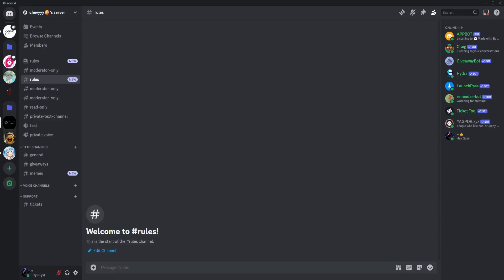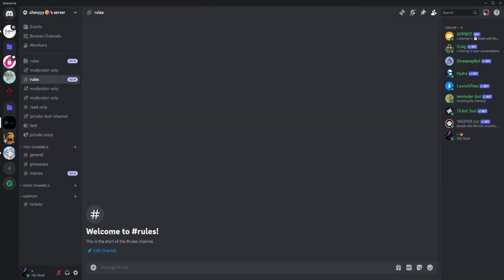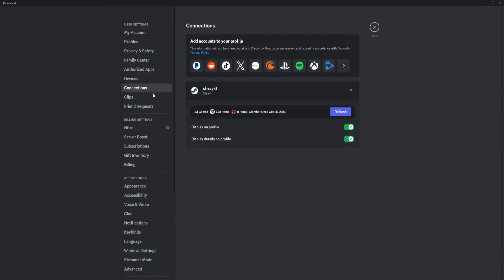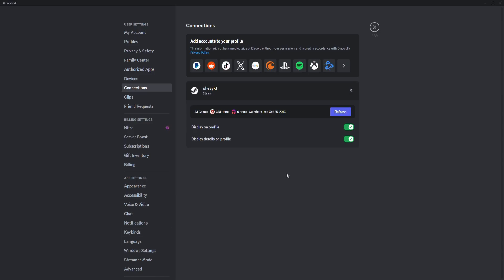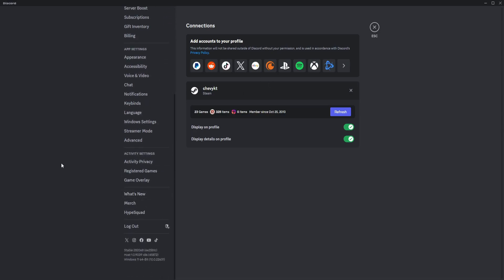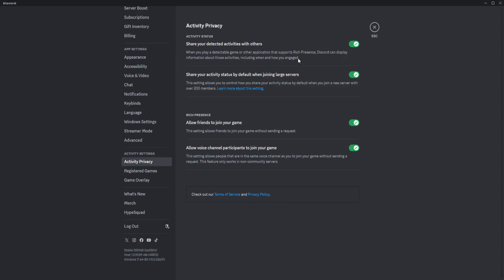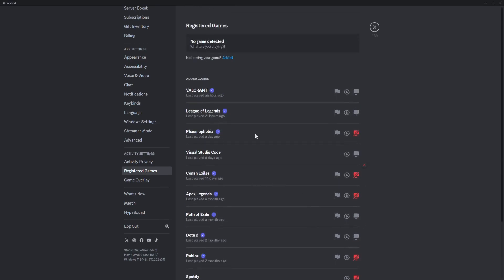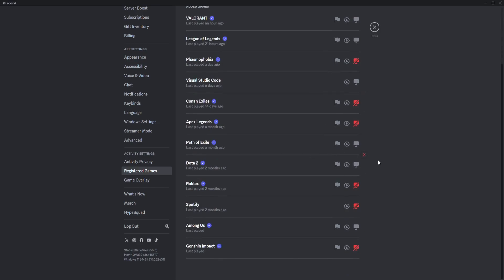How to Stop Pausing Spotify on Discord | Discord Tutorial (2025)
In this video I show you how to avoid stopping Spotify on Discord. I show you everything that you need to learn about this software.

Chapters:
00:00:00 - Introduction
00:00:06 - Connect Spotify
00:00:18 - Log in to Spotify
00:00:29 - Spotify Display Options
00:00:41 - Privacy and Activity Status